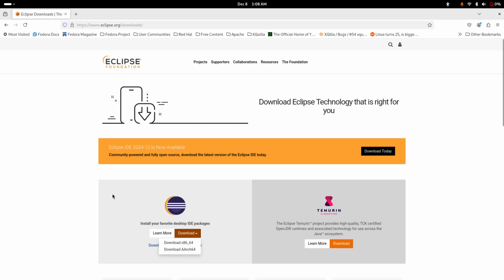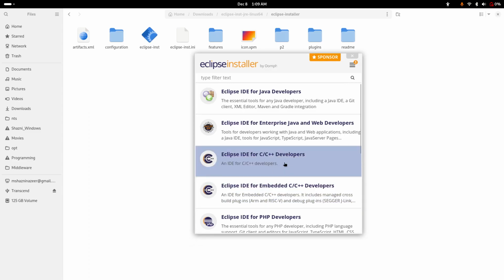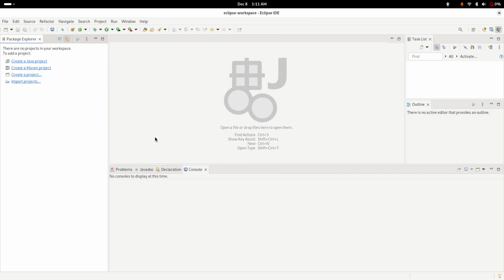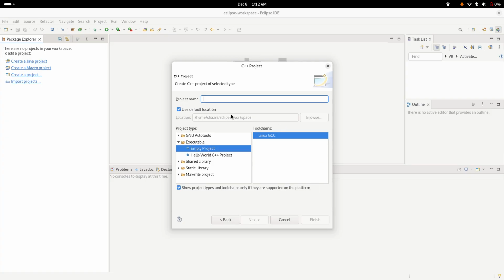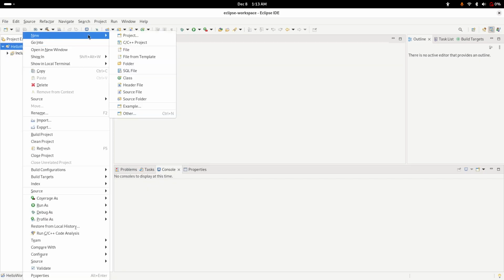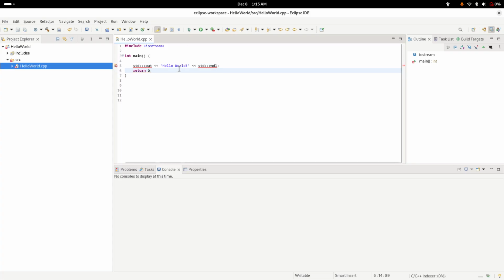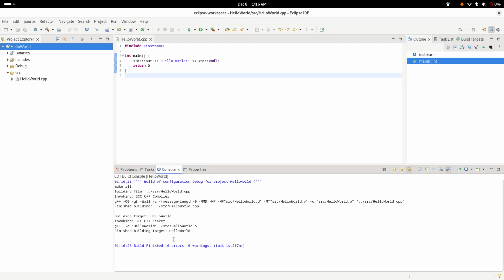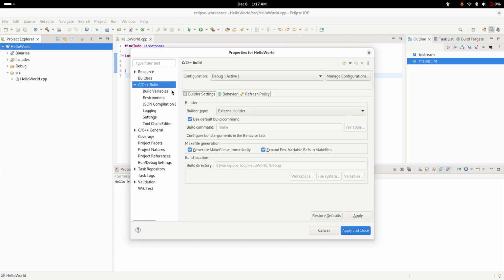Build and run a C++ programs in Eclipse IDE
In this video I have shown how to build and run a simple program in Eclipse IDE